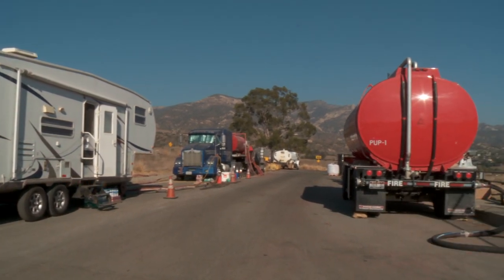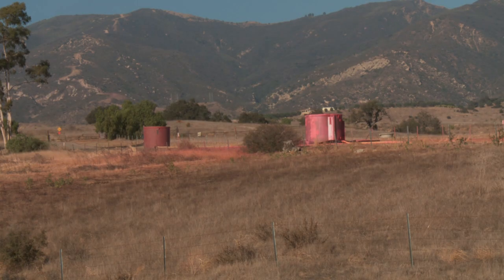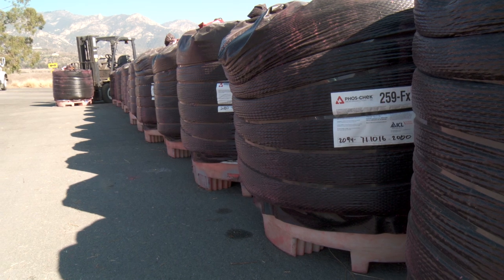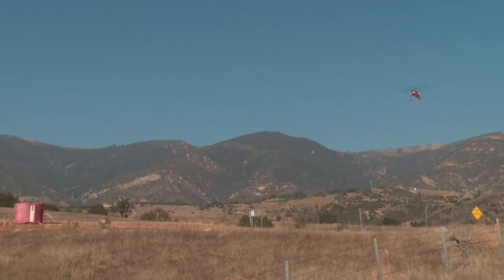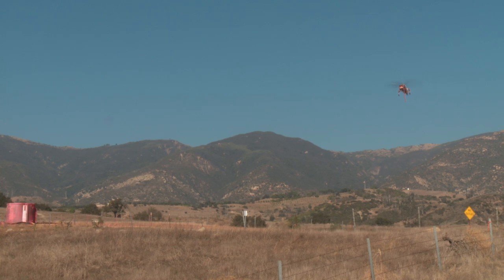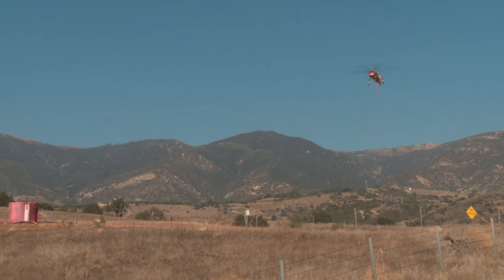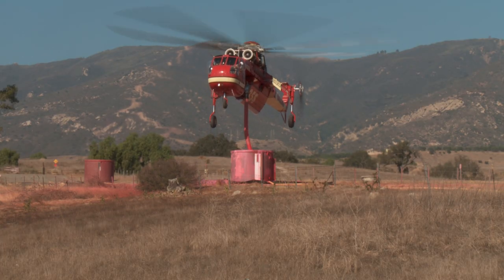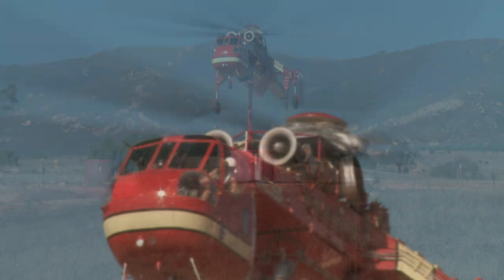Thomas Fire December 19, 2017 - Air Operations Retardant Base